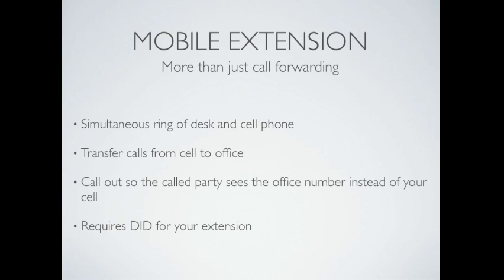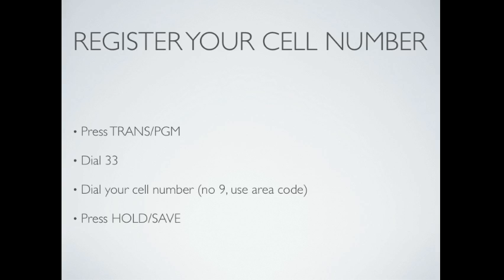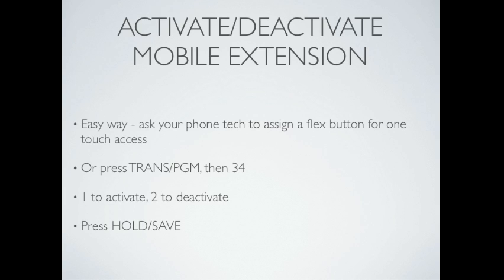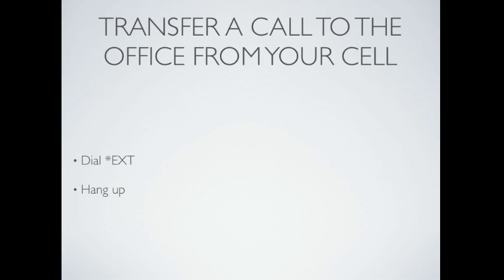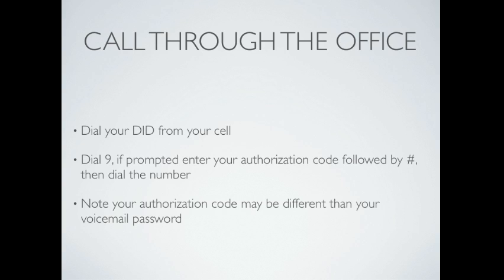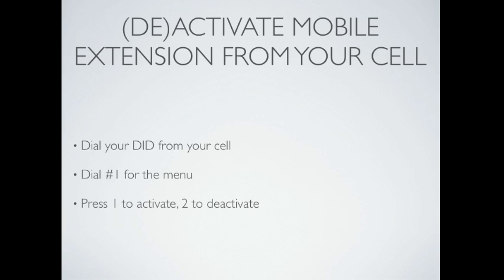Mobile Extension Setup & Use for LG Ericsson ipLDK-60 Phone Systems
Learn how to setup and use the mobile extension feature (cell phone integration) on your new LG Ericsson ipLDK-60 phone system.